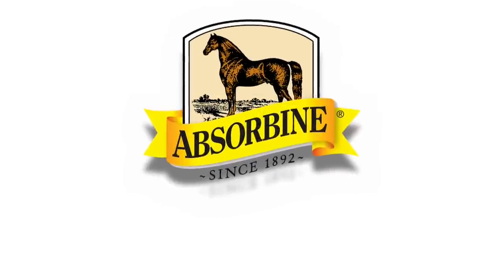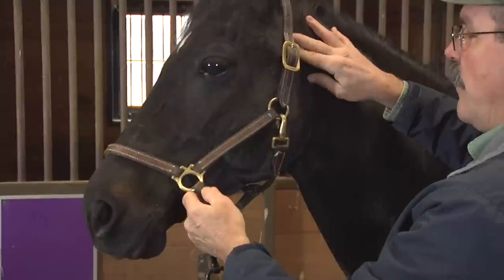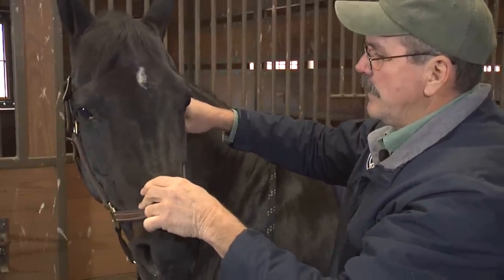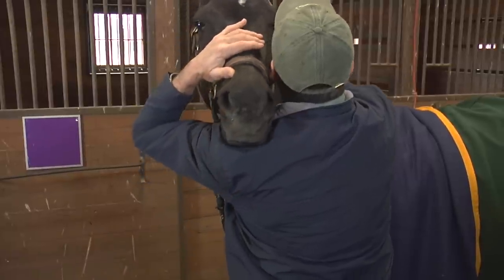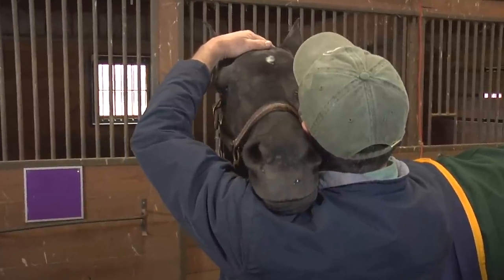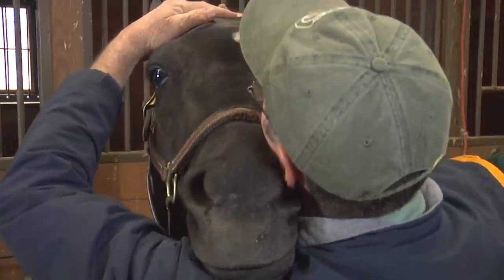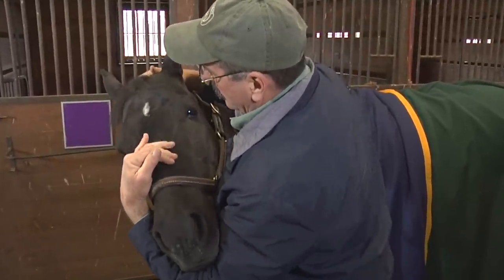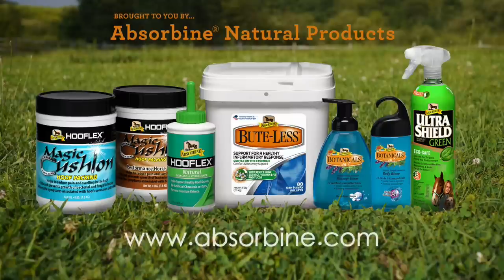Poll Release With Jim Masterson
Do you have a head-shy or ear-shy horse? Does he travel with his head high, and/or brace against the bit? Is sensitive to the bit, or rear easily? These could be signs of accumulated strain and tension in the poll.

This is a Masterson Method technique that you can use to encourage relaxation and restore movement to the horse’s upper neck and poll. The Masterson Method teaches horse owners a unique, interactive method of equine bodywork for alleviating soreness, strain, and tension in the horse.

Tension in the poll can create behavioral problems, as well as problems with movement in the poll, neck, and the rest of the body. Releasing tension in the poll will allow your horse to move more freely throughout the entire body. Jim Masterson teaches that releasing tension in the poll is one of the most important things you can do for your horse as it has positive effects on your horse's performance overall.